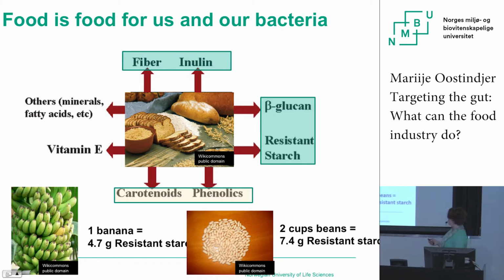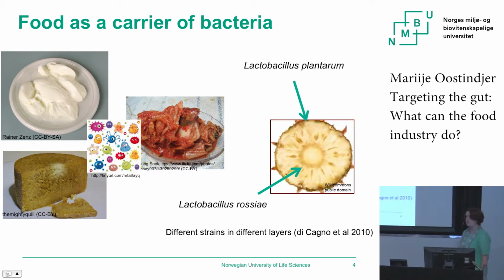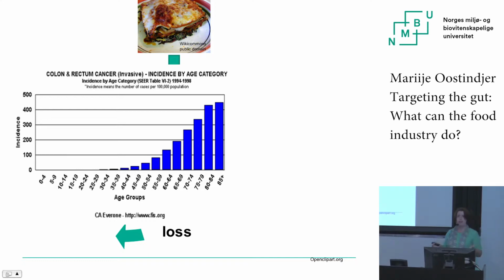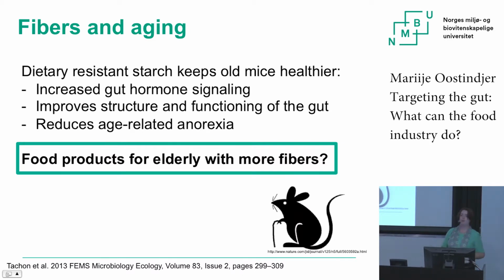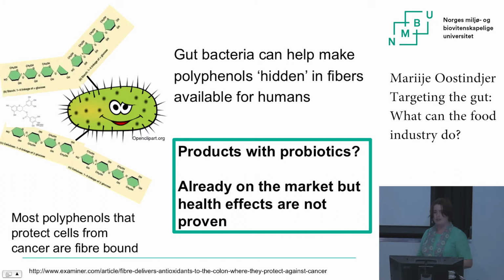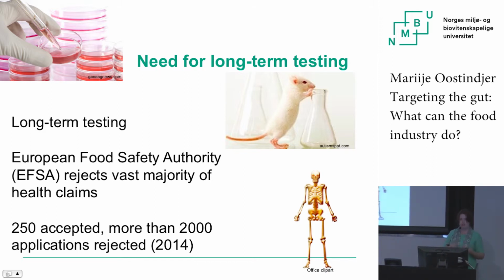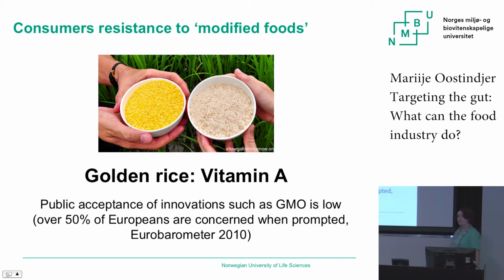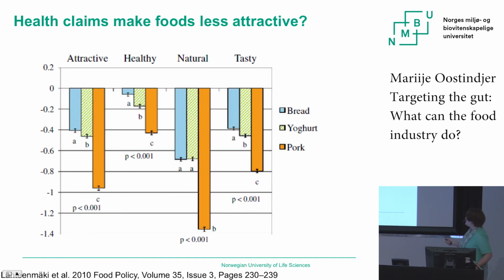Marije Oostindjer Targeting the gut: What can the food industry do?